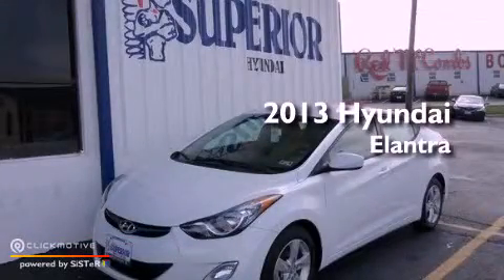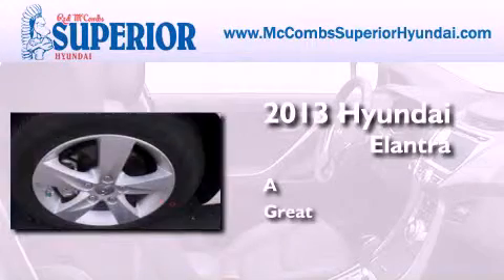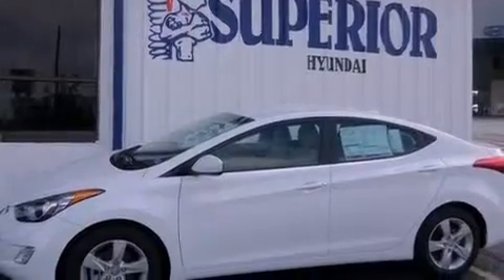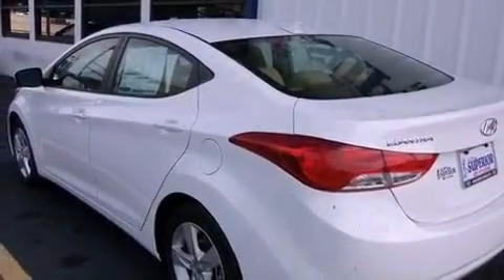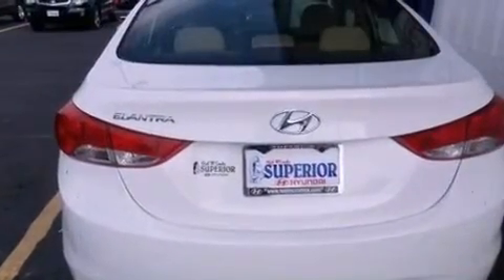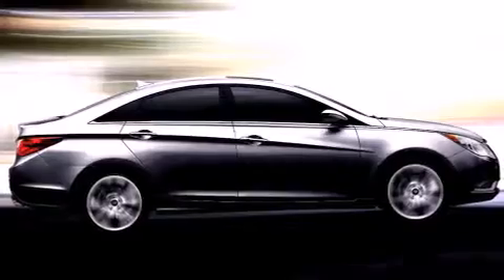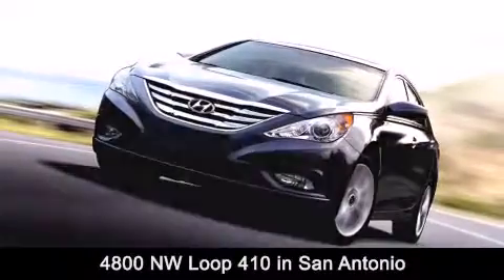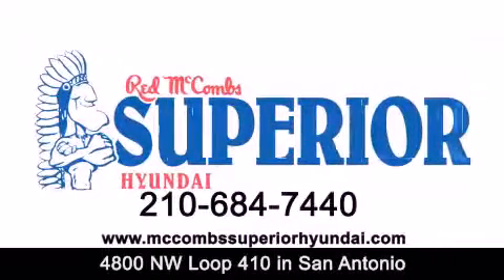2013 Hyundai Elantra San Antonio TX 78229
Year : 2013
 Make : Hyundai
 Model : Elantra
 Engine : Gas I4 1.8L/110

 Exterior : Shimmering White

 Interior : CAMEL CLOTH SEATS
 Stock : 360558